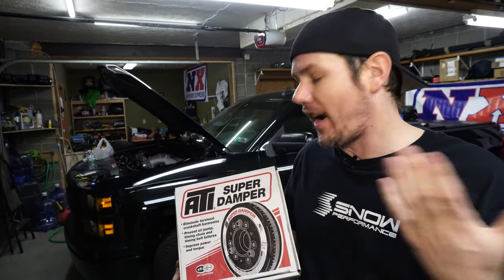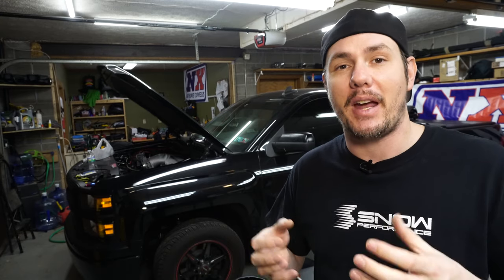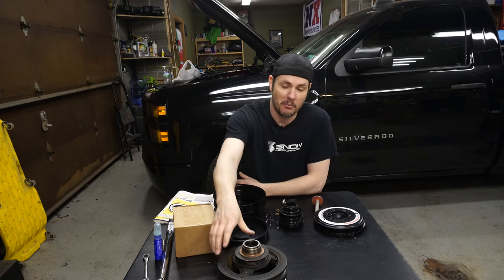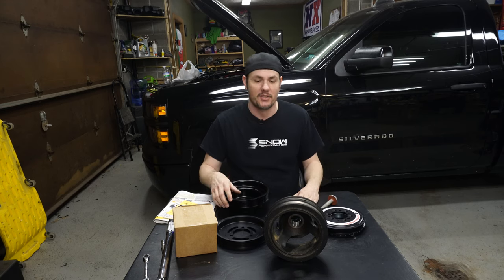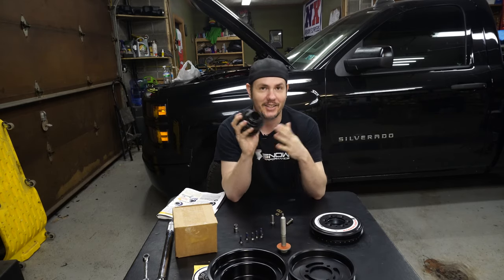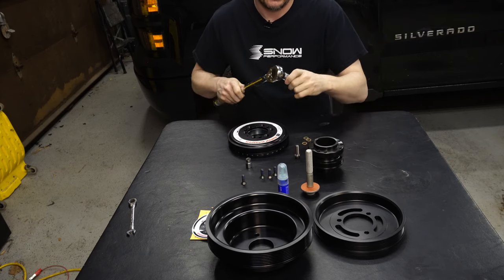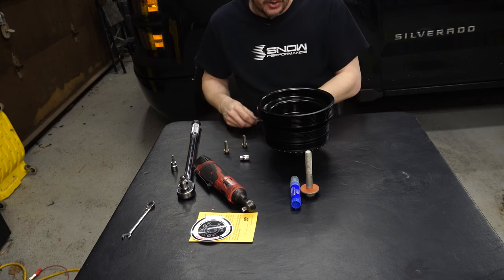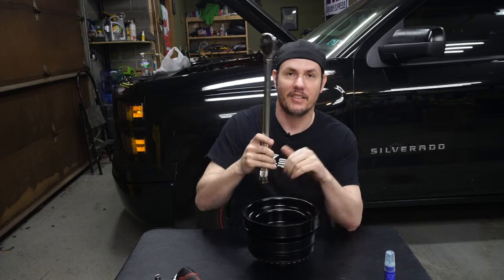Assembling our ATI Super Damper for the Procharged Silverado